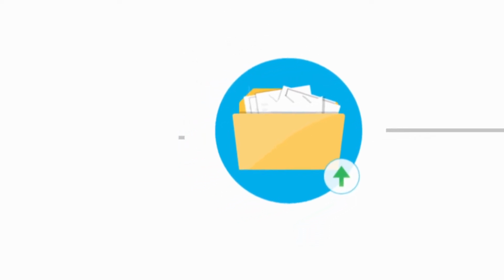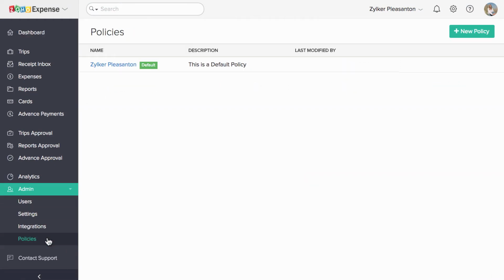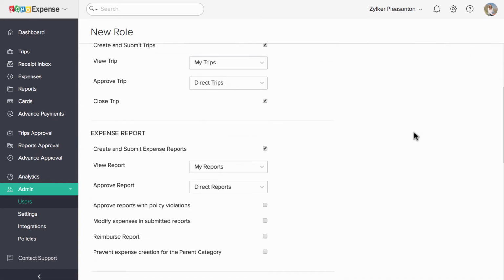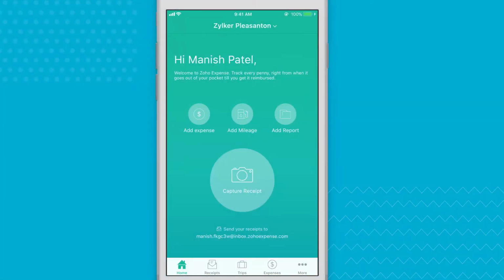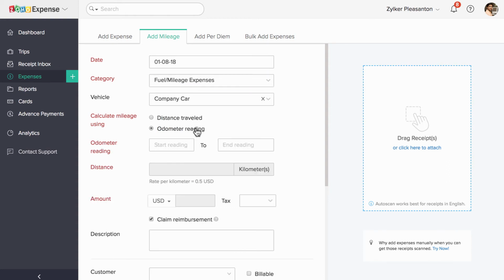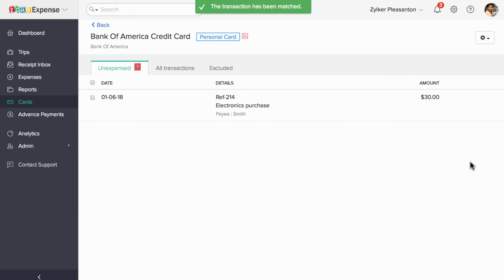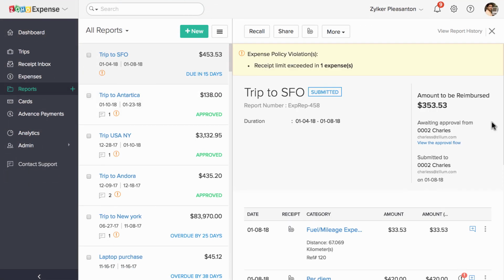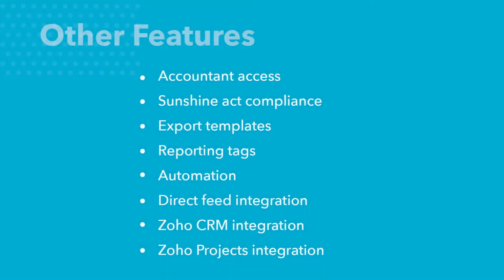Zoho Expense overview